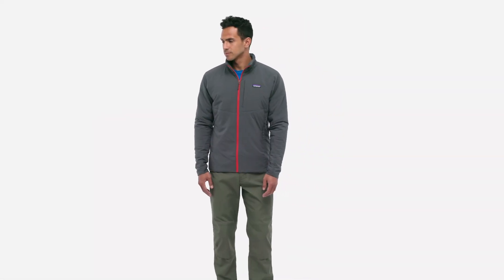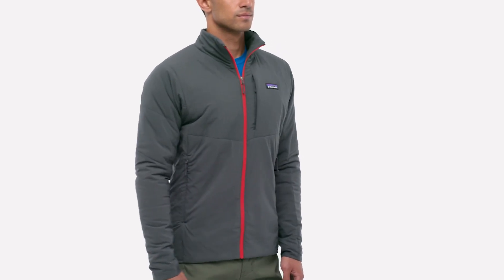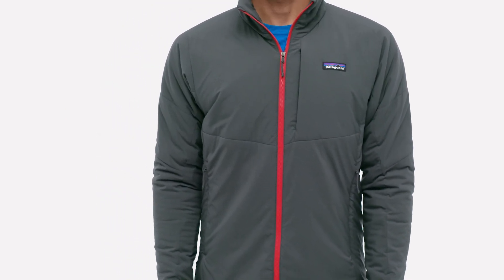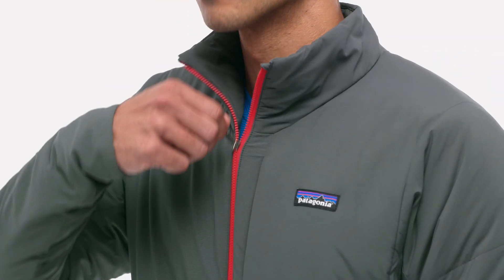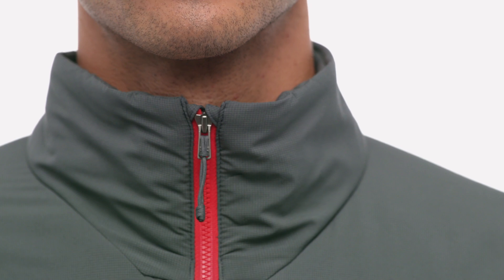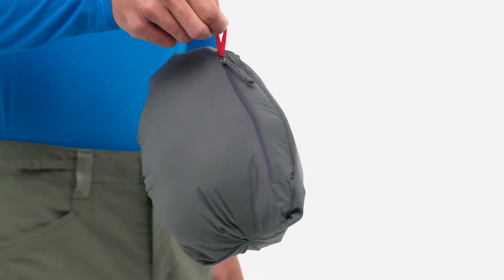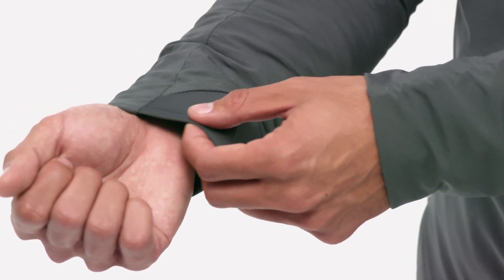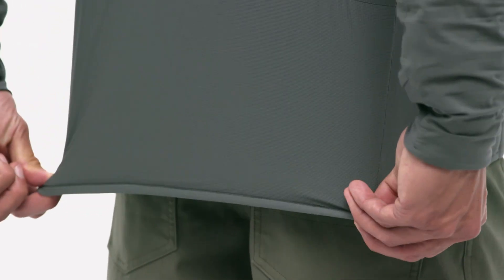Patagonia® Men's Nano-Air® Jacket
The Nano-Air® Jacket was made to be worn for the entirety of your aerobic, start-stop alpine missions, so you’re never slowed down by changing layers. Warm, stretchy and breathable FullRange® insulation dumps excess heat when you’re working hard and keeps you warm when you’re not. Now built with significant recycled content in the shell, liner and insulation, our Nano-Air collection sets another new standard for technical insulation. Fair Trade Certified™ sewn